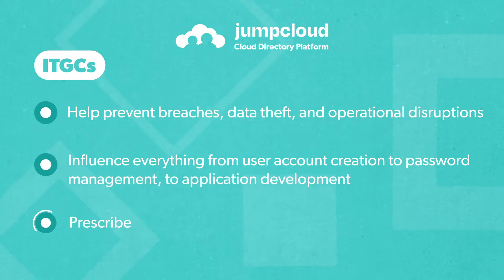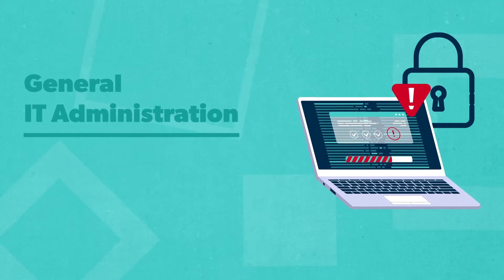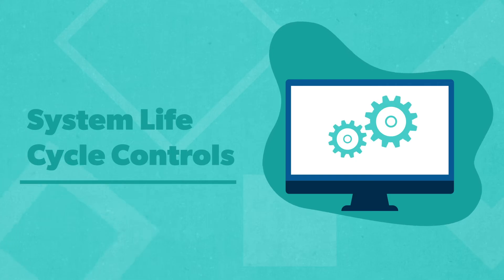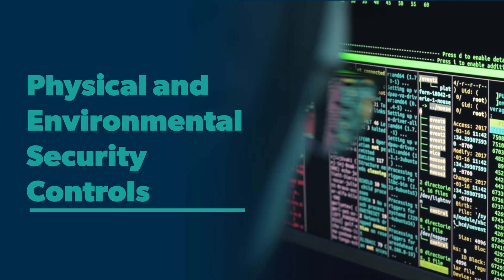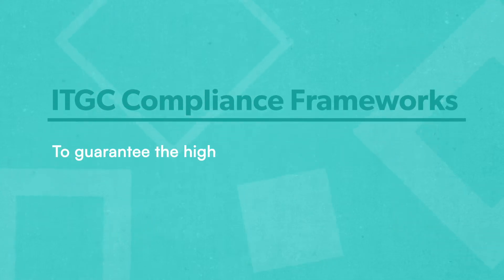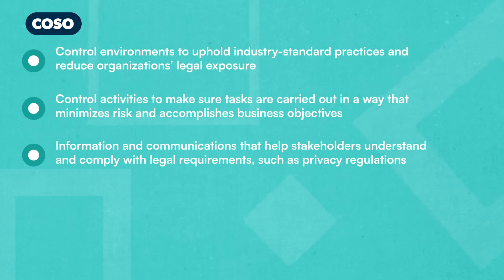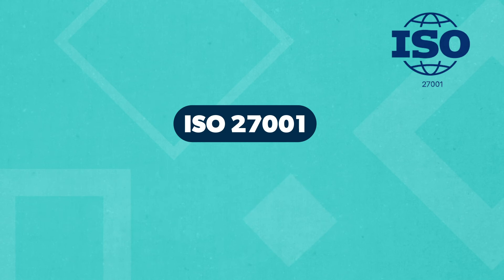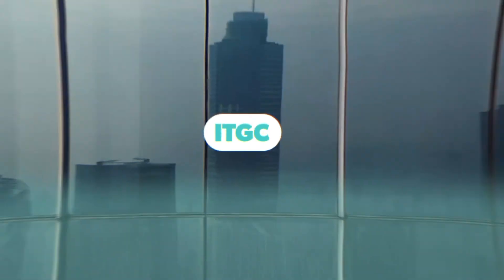What Are IT General Controls (ITGC)?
In this video, we explain what ITGC are, share examples of how they work, and review the compliance frameworks that serve as their foundation. Read the full post